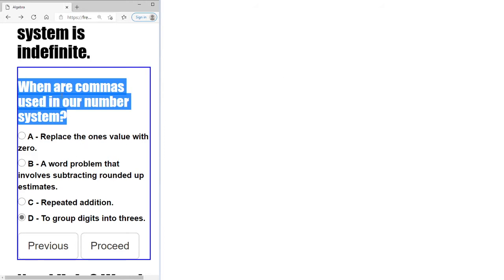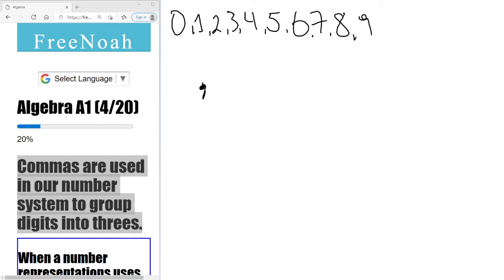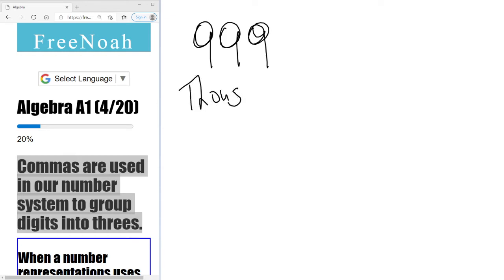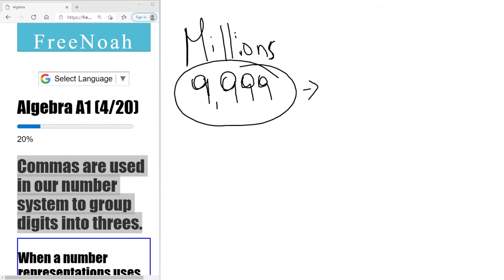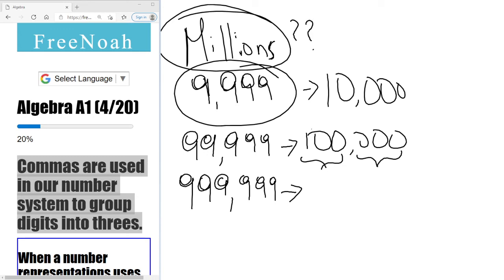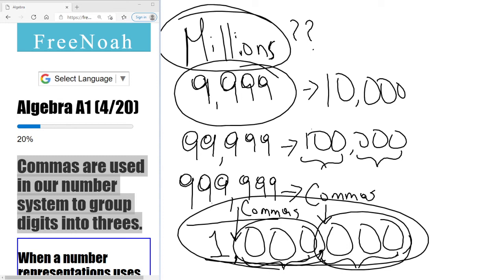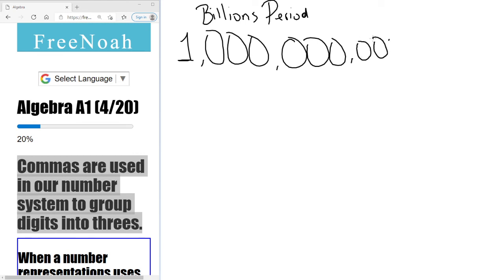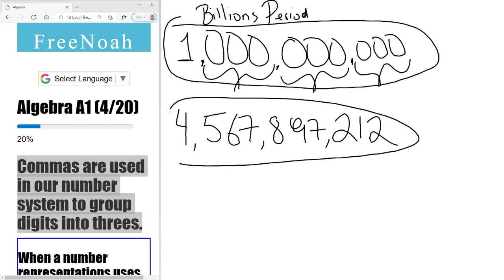Algebra A1 (3/20) Commas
Commas are used in our number system to group digits into threes.